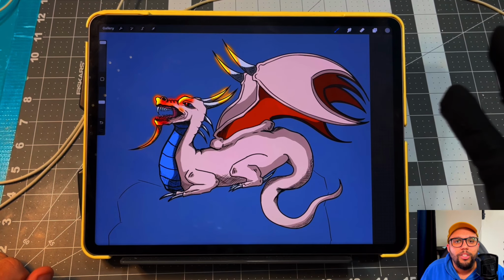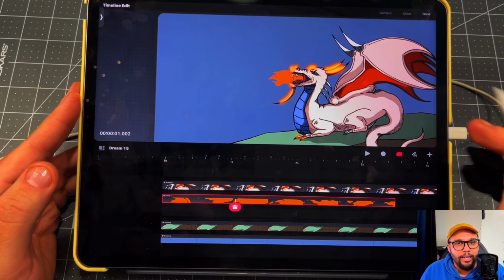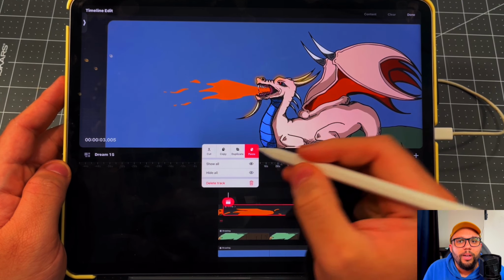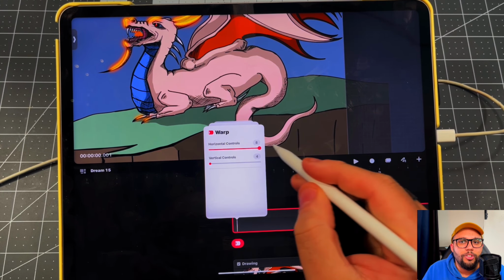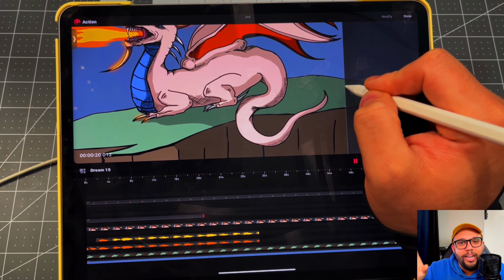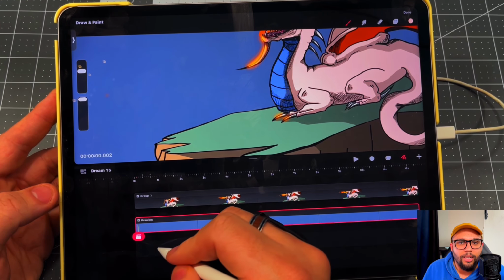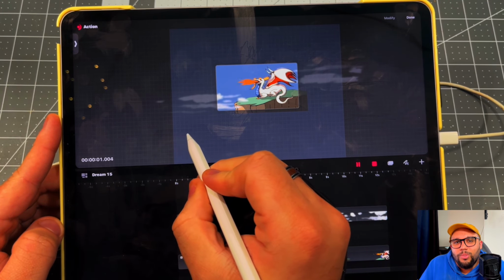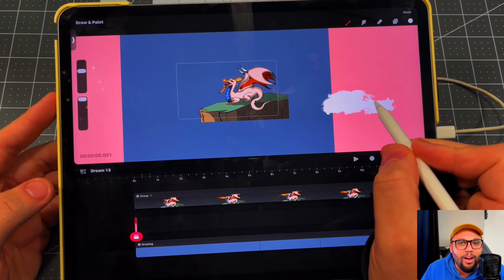Fire Breathing Dragon Animation! iPad Pro & Procreate!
Hello all! Shorter video today showing a rather simple and easy dragon animation process! I hope you enjoy and find this useful for your own animation ideas!

Procreate Dreams $20
Procreate $10
Lumafusion ($29.99 in Apple App Store)
Apple Pencil 2 $130
iPad Pro M1 Chip, 128 GB, 8GB Ram.

Procreate animation, how to animate, how to use procreate animation assist, procreate gif. procreate speed painting, Clip Studio Paint with Wacom Intuos Pro, procreate dreams, speedpaint